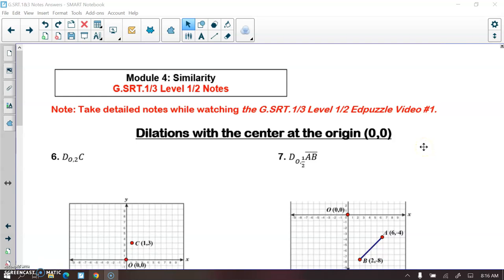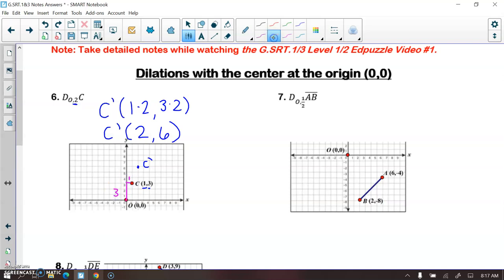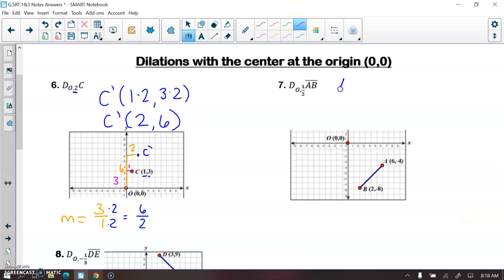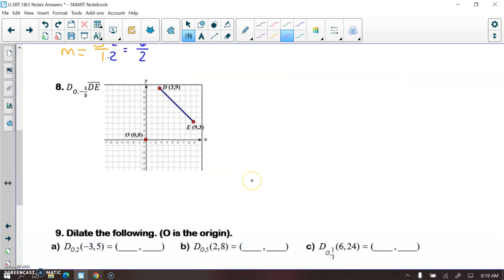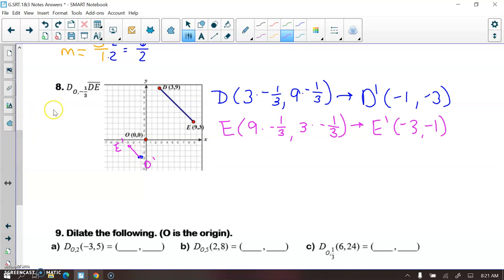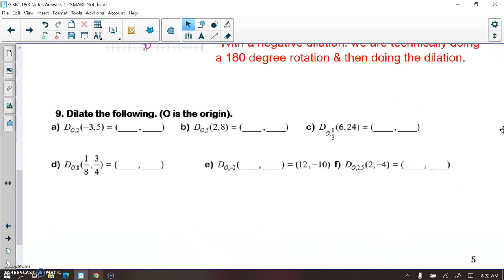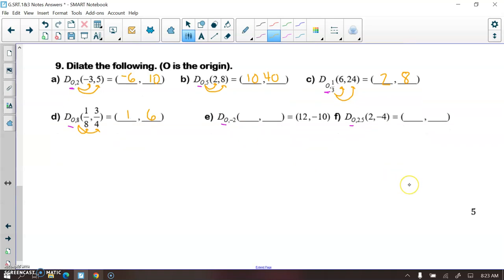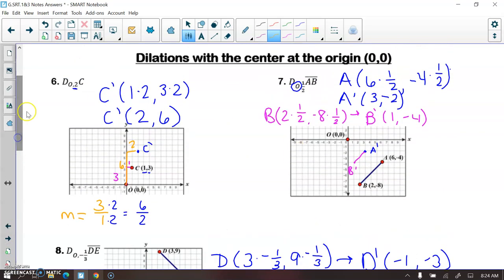G.SRT.1&3 Level 1&2 Video #1